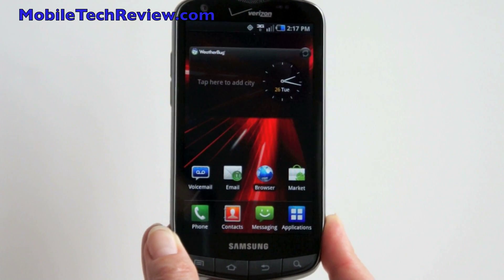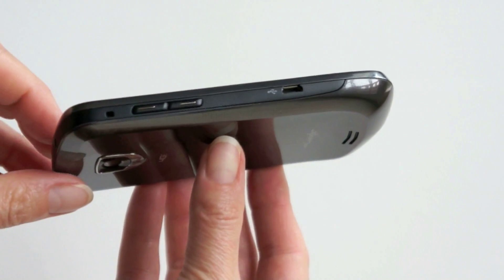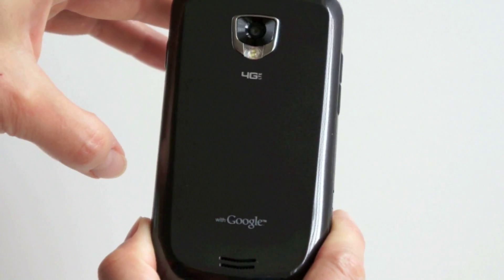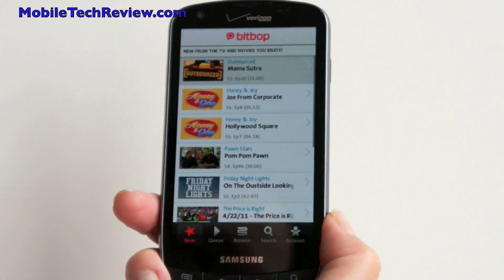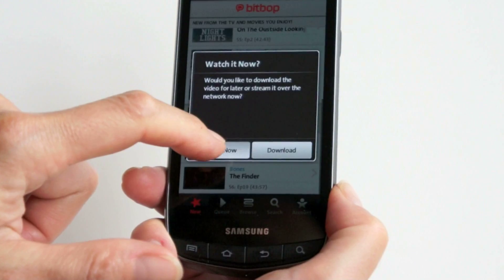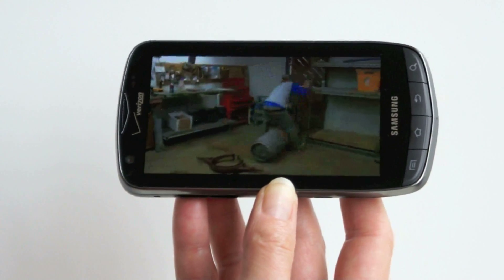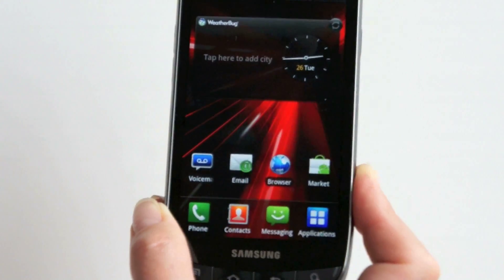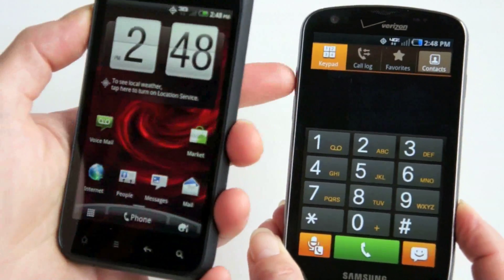Droid Charge by Samsung Review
A video review of the Droid Charge by Samsung Android 2.2 Froyo phone. The Droid Charge will go on sale from Verizon on April 28 for $299 with a contract. The Droid Charge by Samsung is a 4G LTE phone that gets 5-12 mbps down and 2-5 mbps up speed. The phone runs on a 1GHz Samsung CPU, Android 2.2 Froyo, and has front and rear cameras as well as a 4.3" Super AMOLED Plus display.